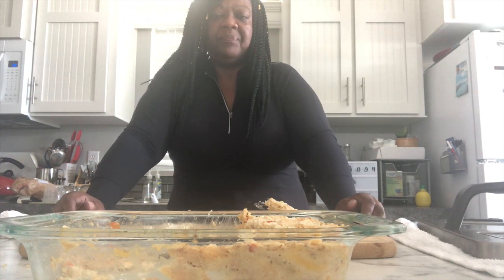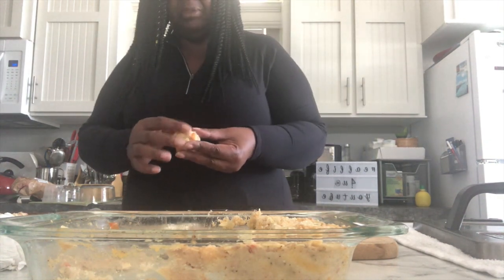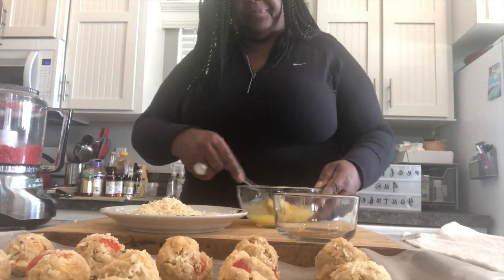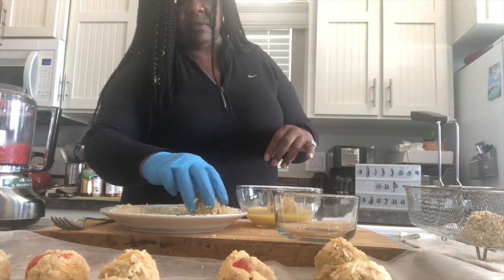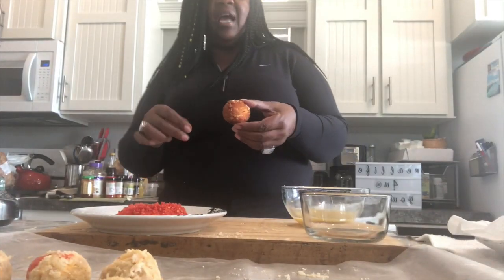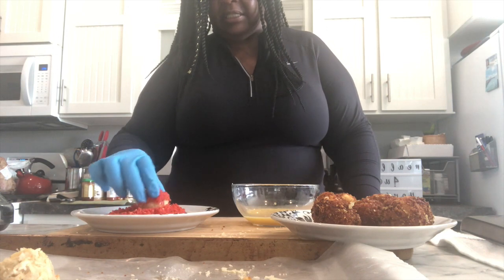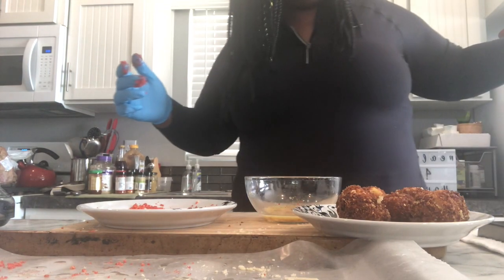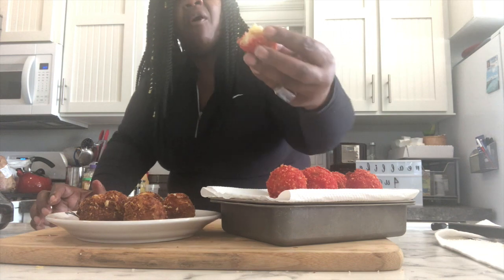Crab mac & cheese balls 2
This video is about Crab mac & cheese balls 2